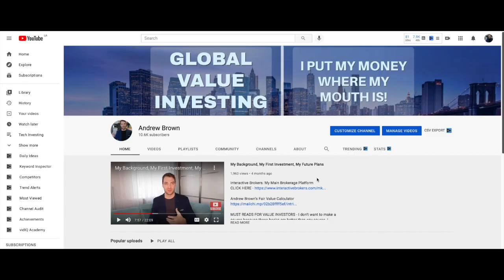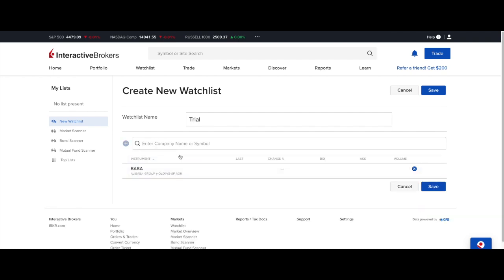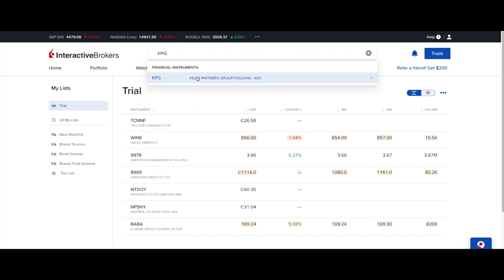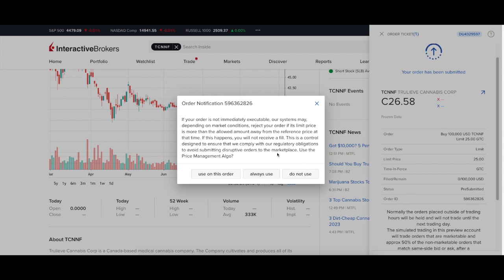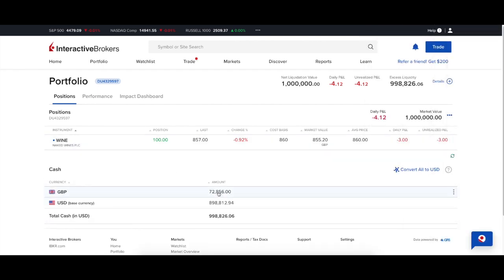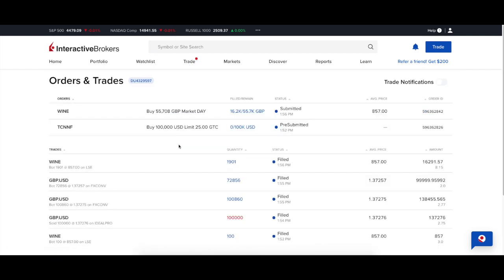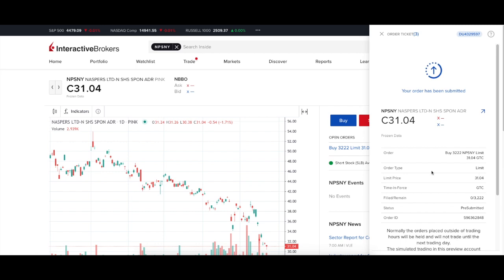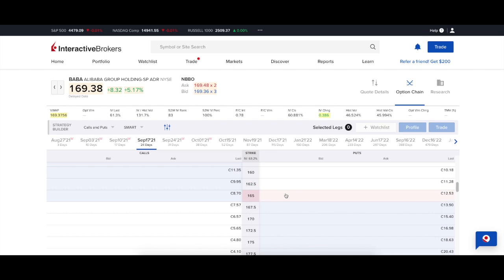Practice Investing with $1,000,000 - IBKR DEMO ACCOUNT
Undervalued - My monthly Commentary and up to date watchlist information. Check out the February edition for free

TIKR: Financial Data on All Companies plus Super investor portfolios plus an International screener.

70+ Hours of Stock Reports